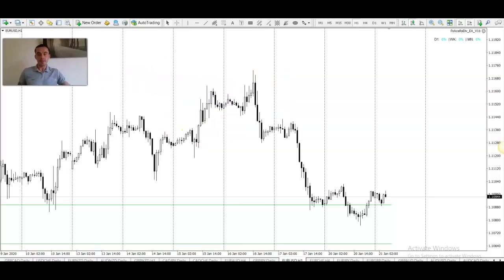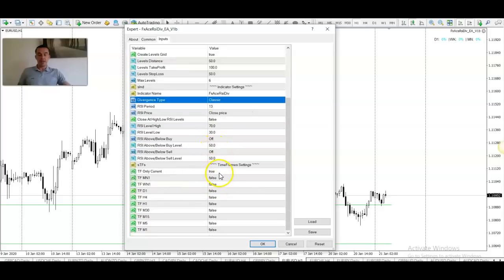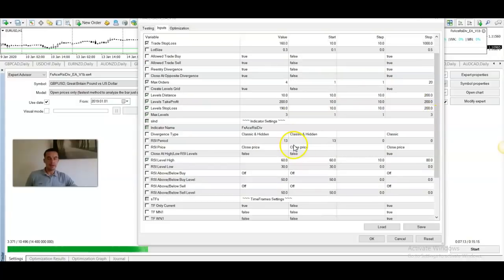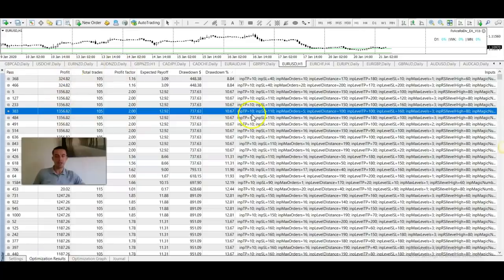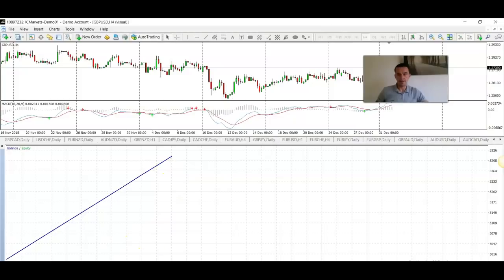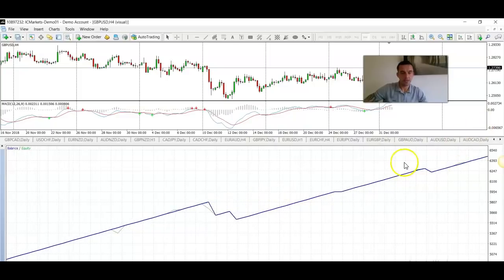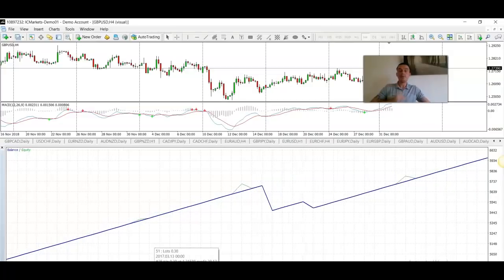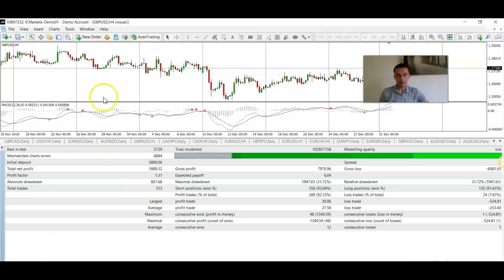Forex RSI SuperBot 90% Clearance Sale | How it Works?